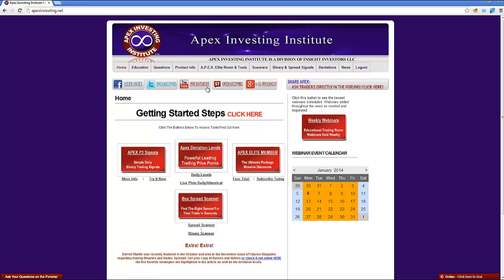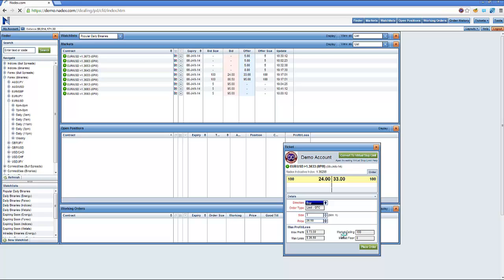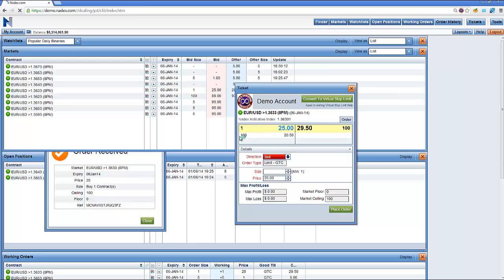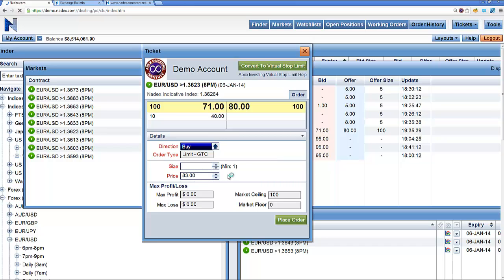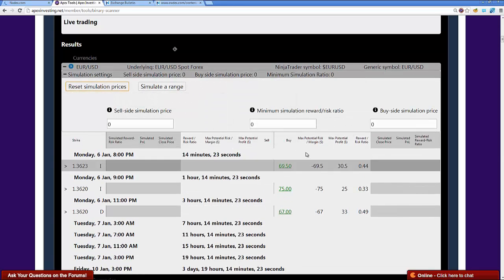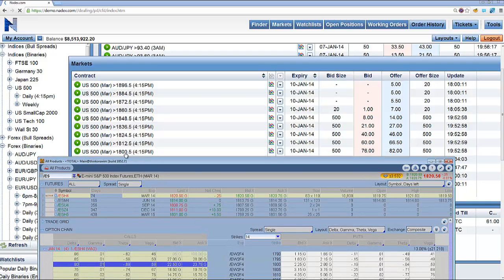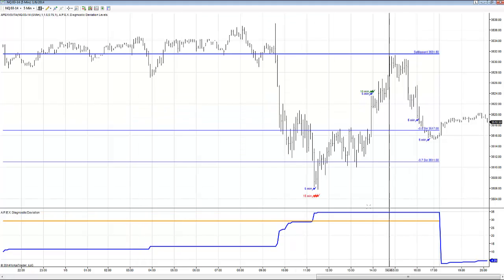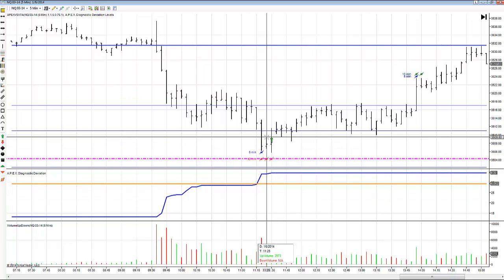Nadex Binary Premium Collection Webinar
Trading Nadex Binaries premium collection trading webinar goes from basics up to advanced tips and tricks on how to pick the best binary when trading premium collection.